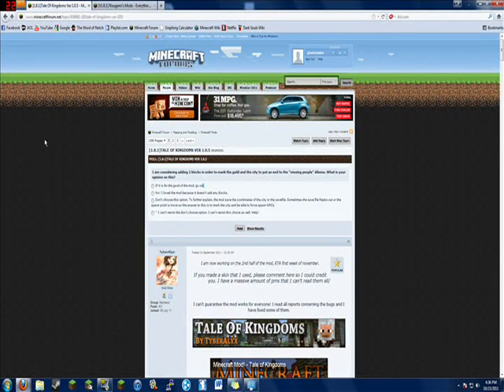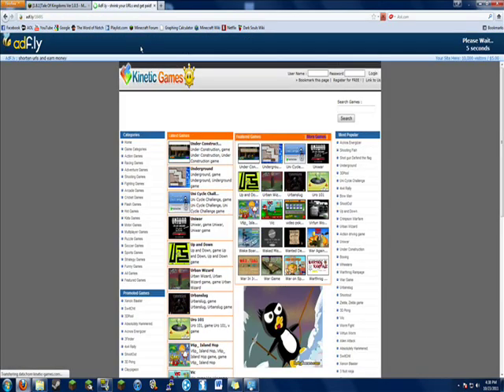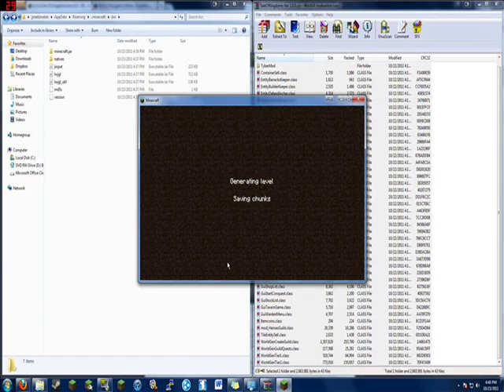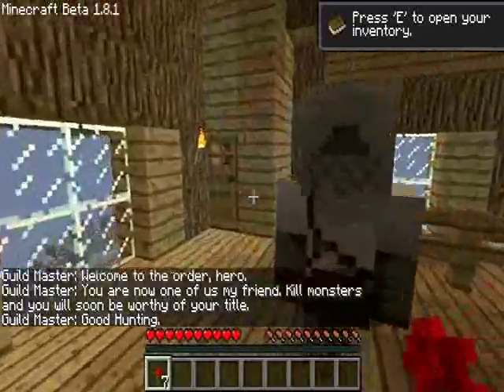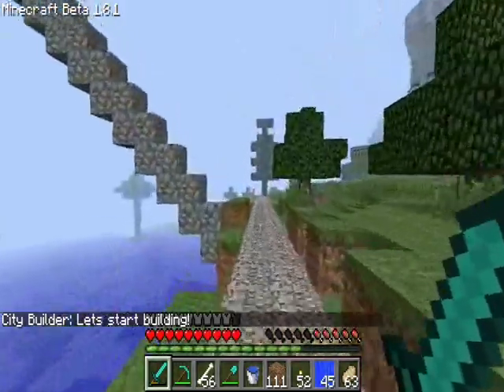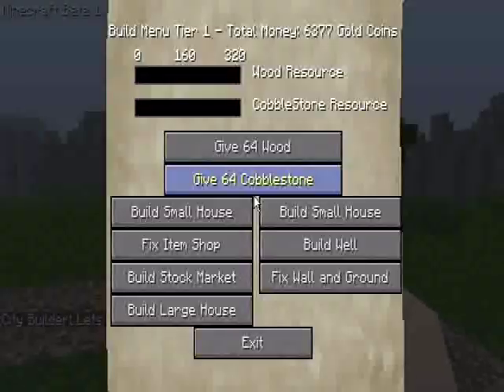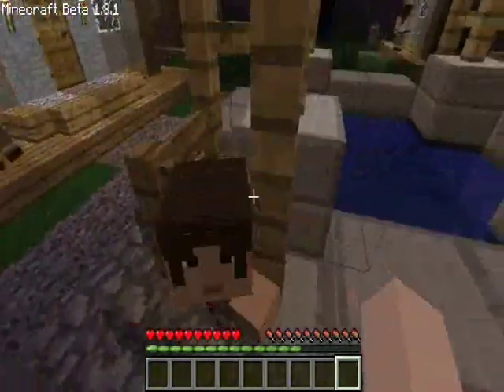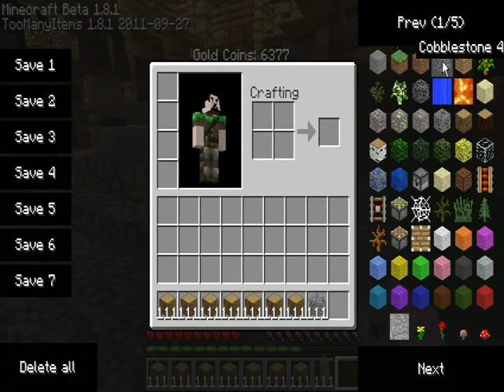Minecraft Tale of Kingdoms installation guide and mod review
link to the forum